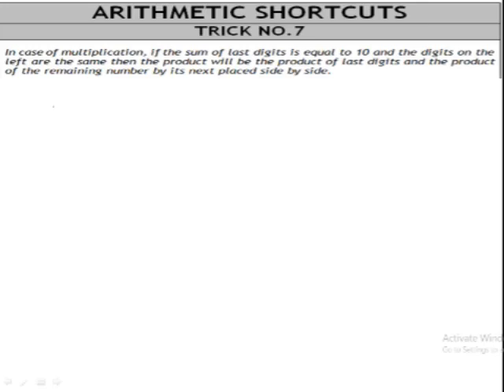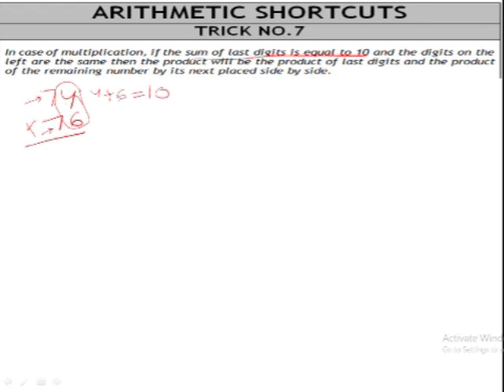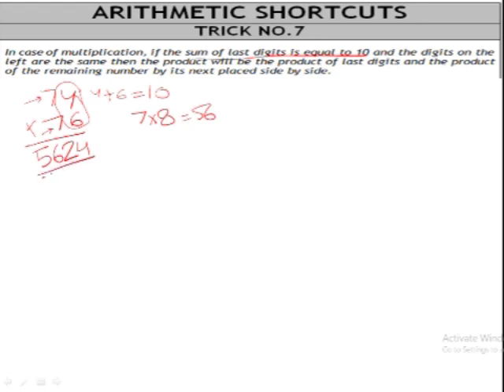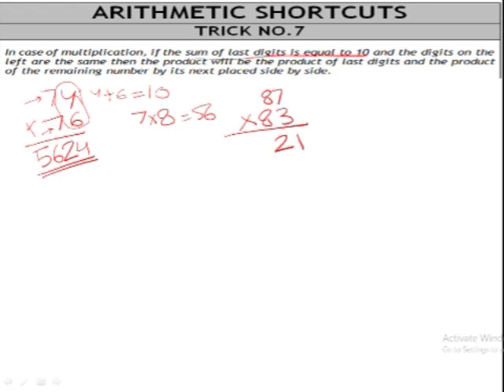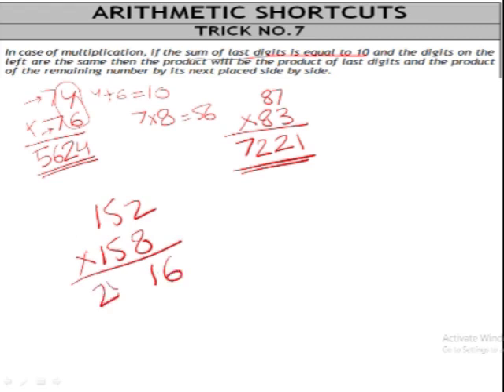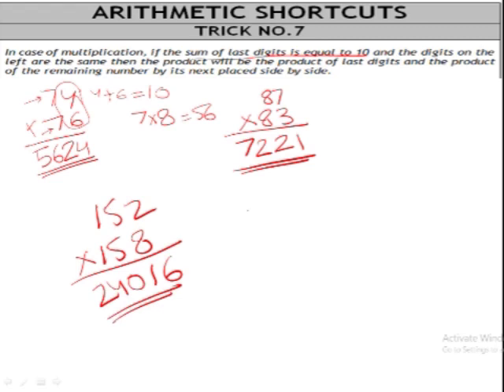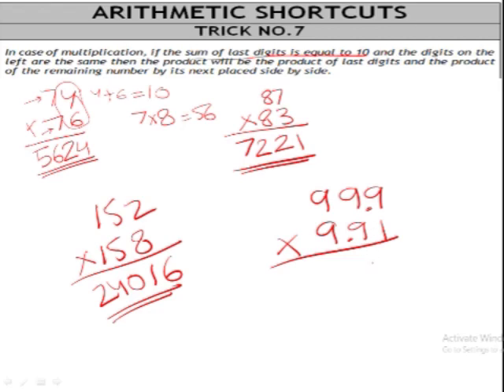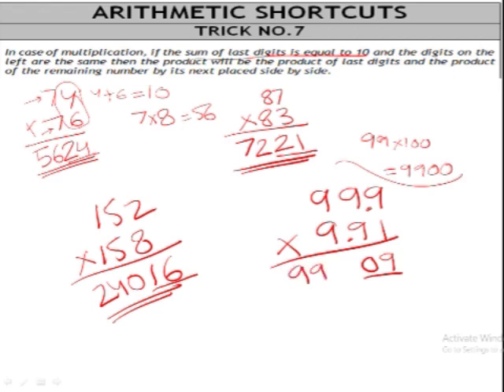How to multiply numbers quickly?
An easy method to multiply numbers. Mastering these simple tricks will bring you closer to a calculator free life.